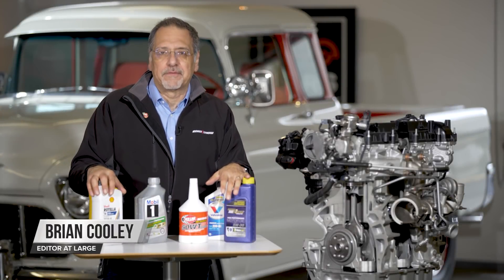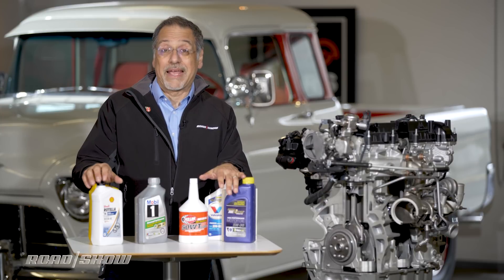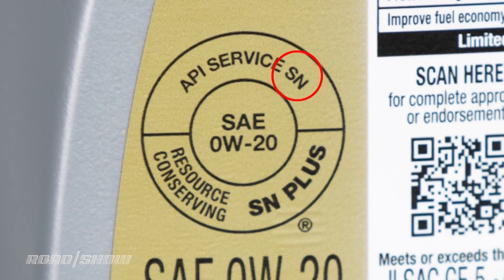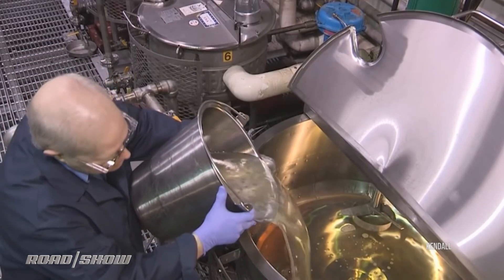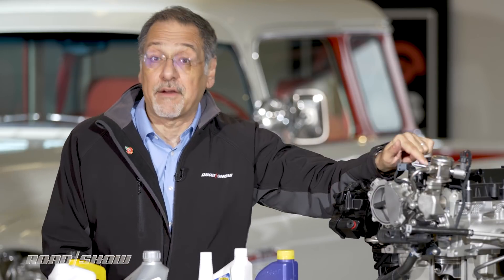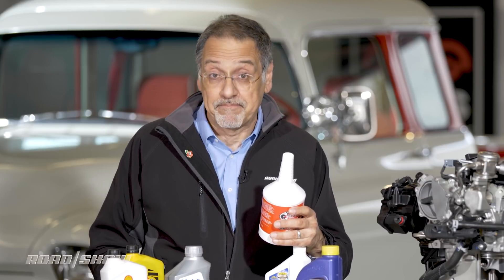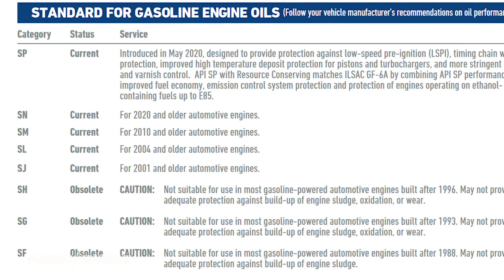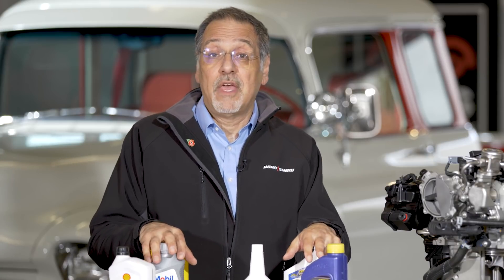Motor oil demystified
There are a lot of brands, boasts and BS out there around motor oil, but it's actually pretty simple: RTFM. Here's why your owner's manual specifies the oil it does. No, your cousin with the awesome tool kit does not know better.